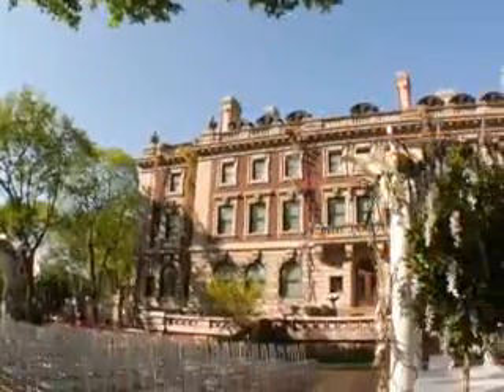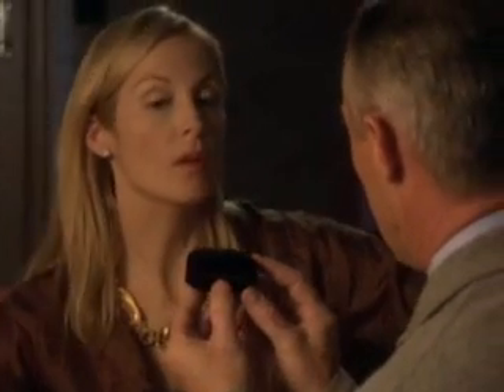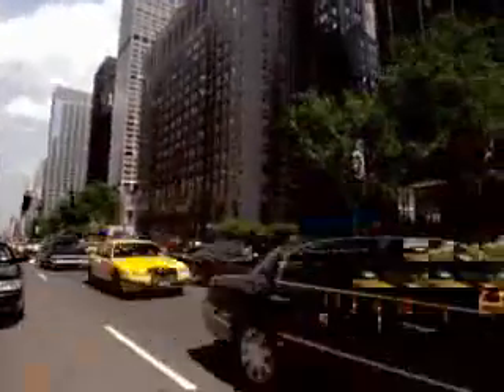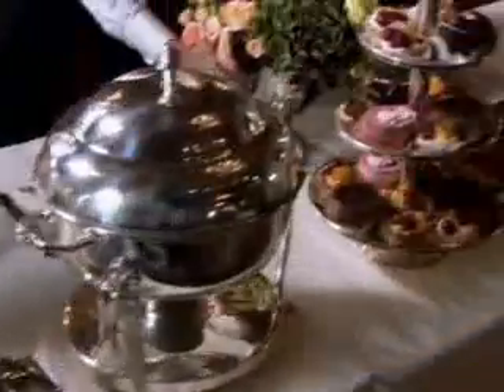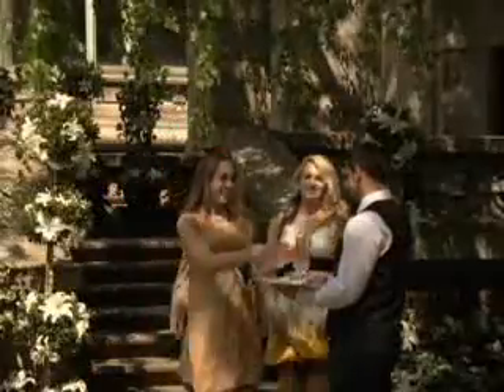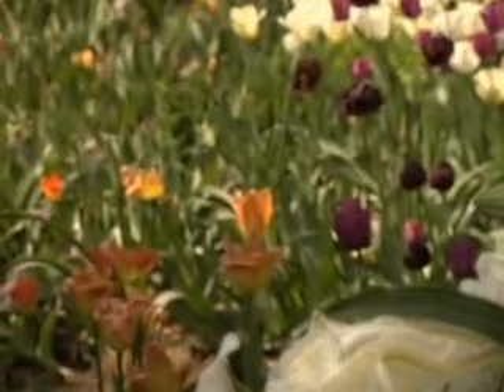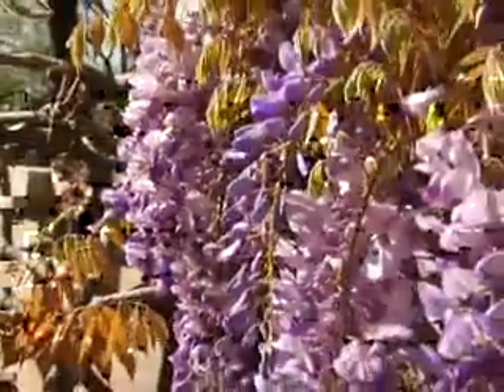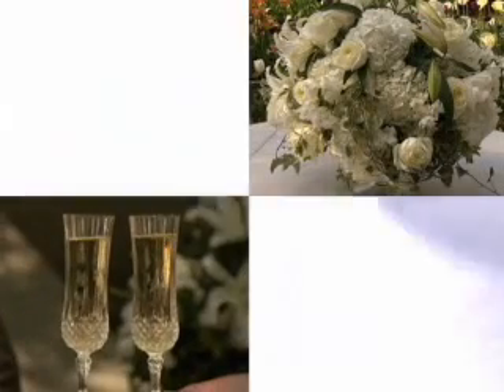Gossip Girls - The Wedding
Gossip Girls, the Wedding Planning